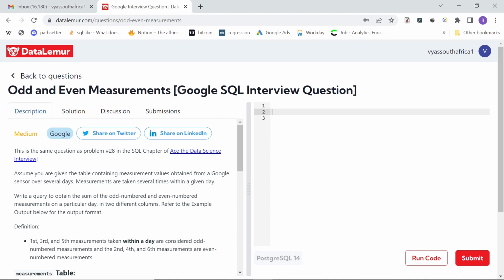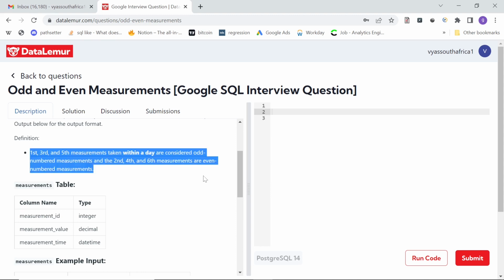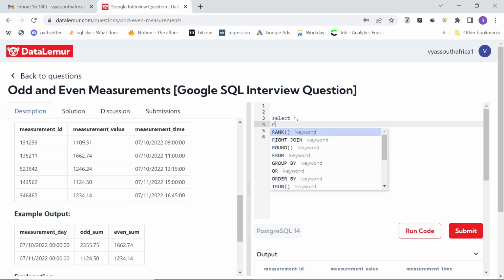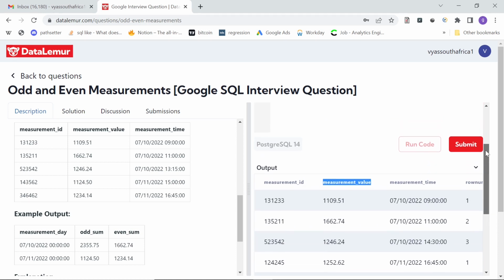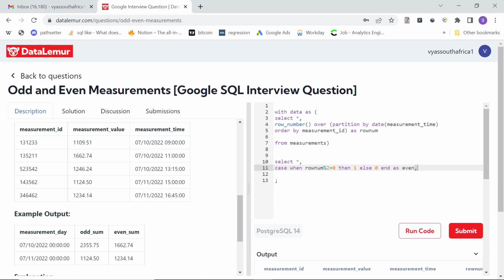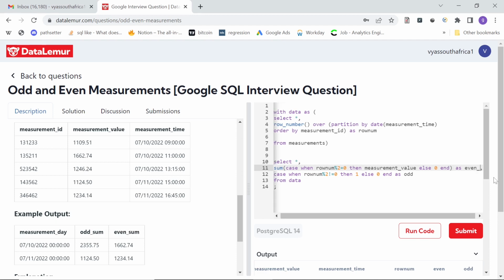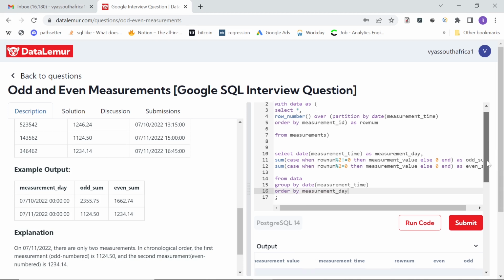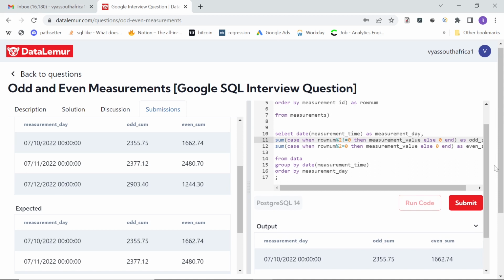DataLemur Odd & Even Measurements Solution | Google SQL Interview Question | Analyst Adithya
In this video I leverage row number and case statement to solve a Google SQL question based on odd and even number concept.